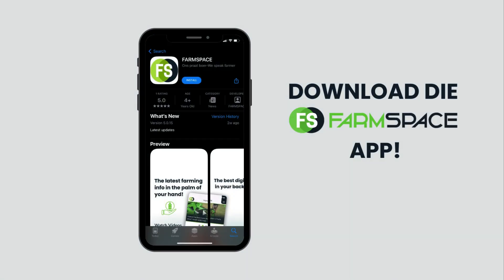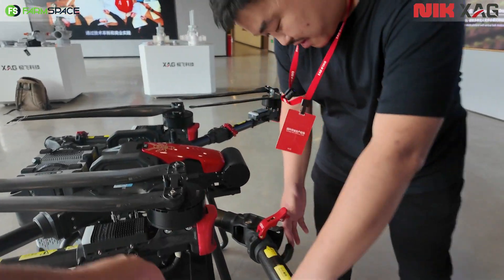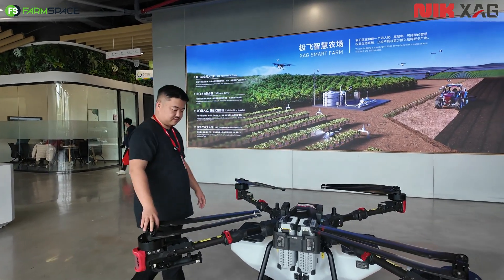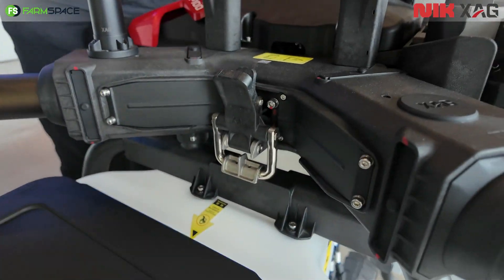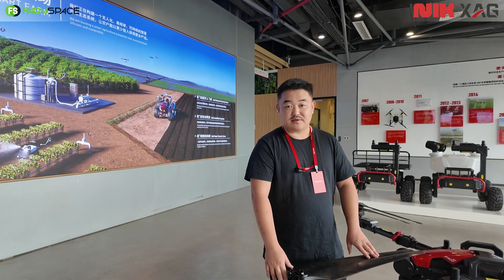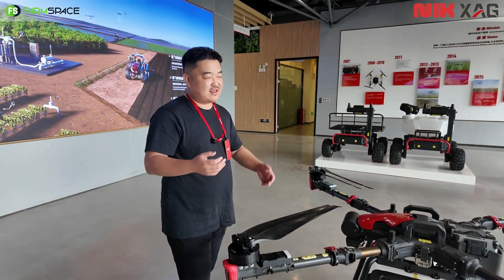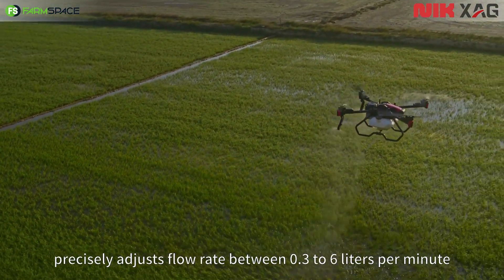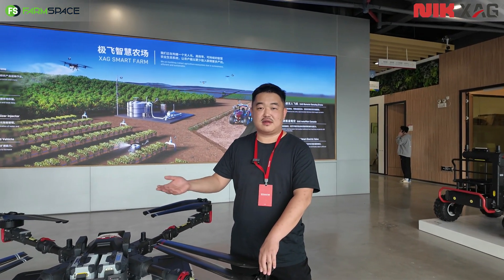Why is the XAG P100 Pro the drone to get if you're serious about spraying?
Why is the XAG P100 Pro the drone to get if you're serious about spraying? Lourend tells us more about the P100 Pro XAG drone.